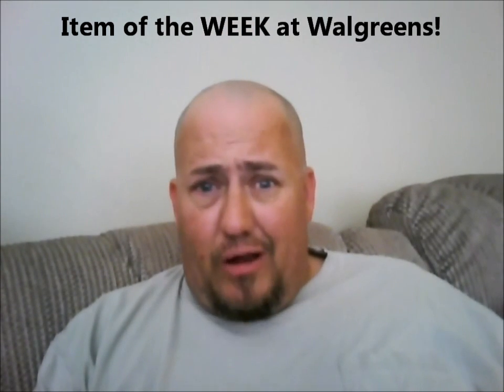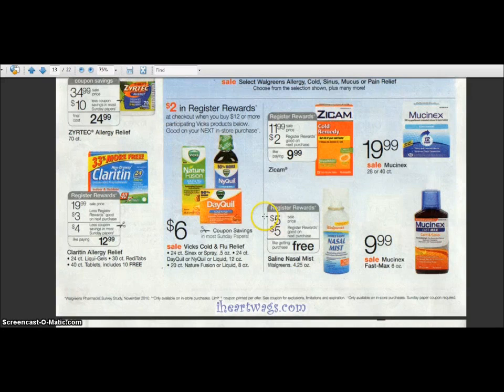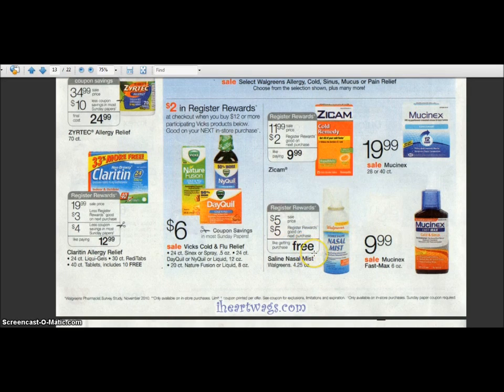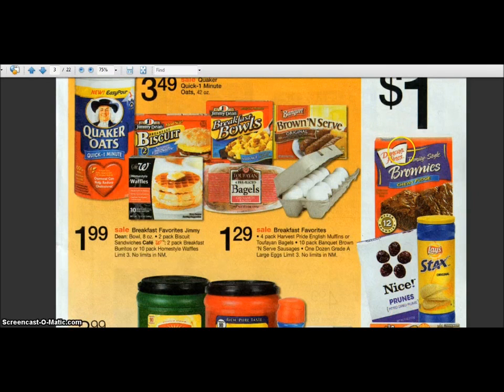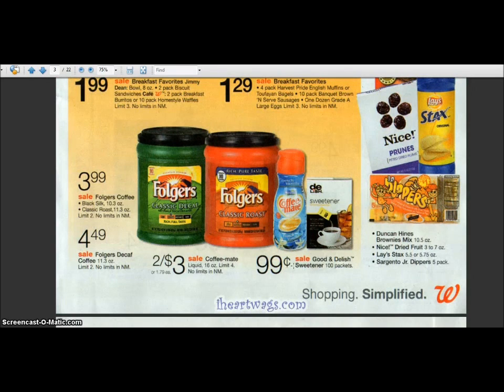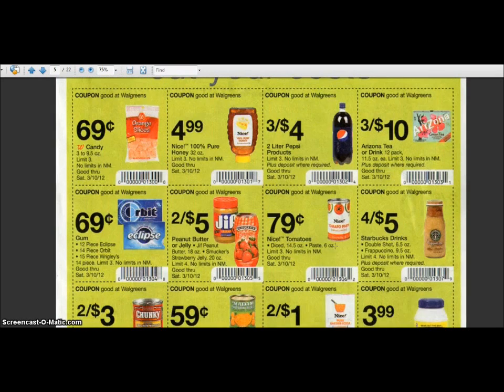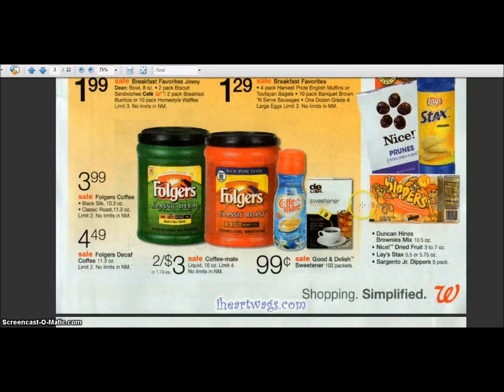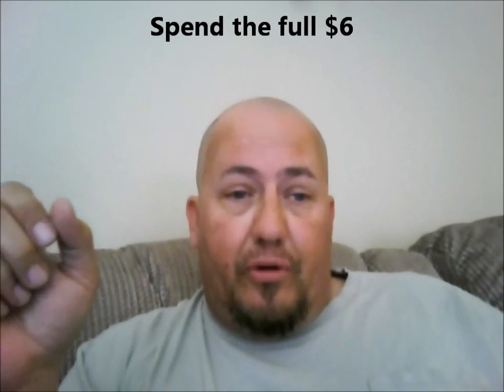Item of the week at Walgreens - Week 4 - 3/4/12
Check my blog for more information (link below)

Item of the Week at Walgreens - Week 4
3/4/12